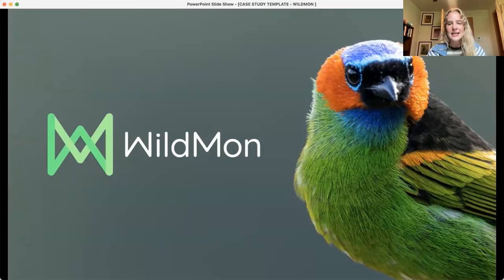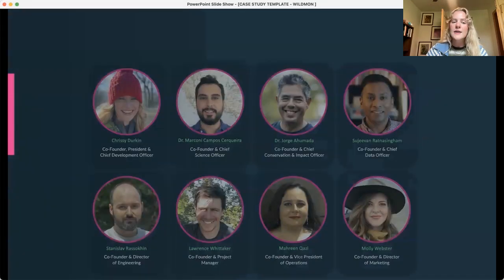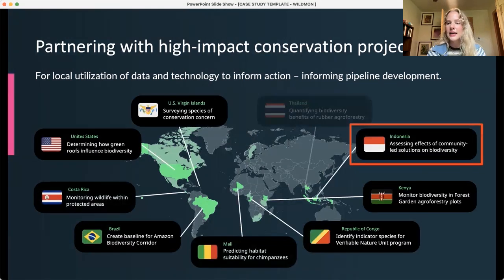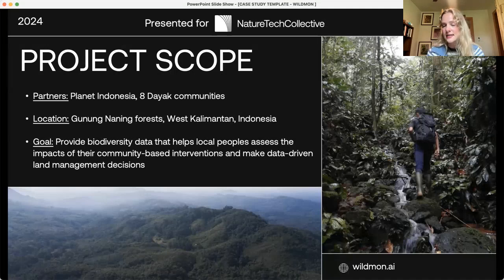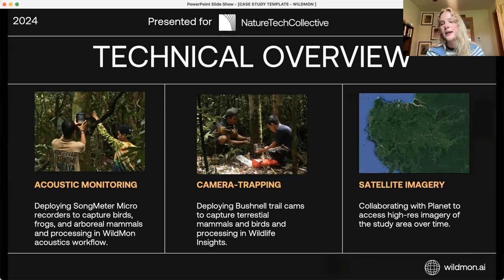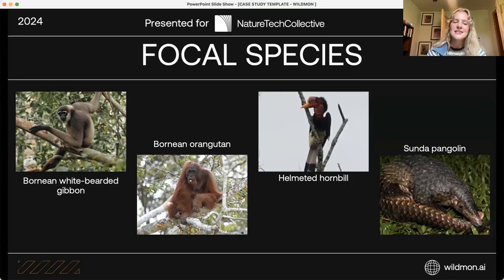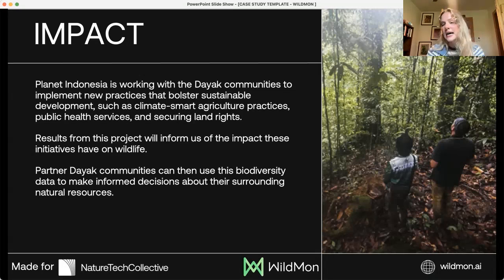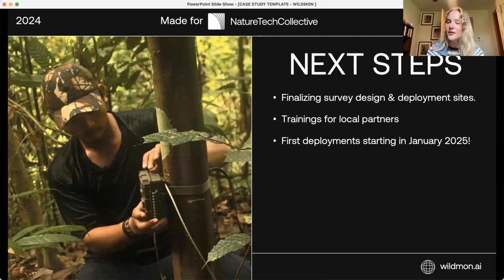🦜 Enhancing Biodiversity Monitoring in Indonesia with Wildmon's AI Tools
There is an urgent need to fill gaping data holes in the biodiversity and conservation ecosystem.

According to Chrissy Durkin, President and Chief Development Officer of WildMon, the data gap is massive. This is because the data is frequently biased, difficult to compare, and “locked away in hard-to-decipher scientific papers.” The areas most at risk from this are often the ones lacking the most critical data and support to enact crucial conservation projects.

The Nature Tech Collective sat down with WildMon to learn more about their efforts to overcome these challenges, focusing on a particular project in Kalimantan, Indonesia.